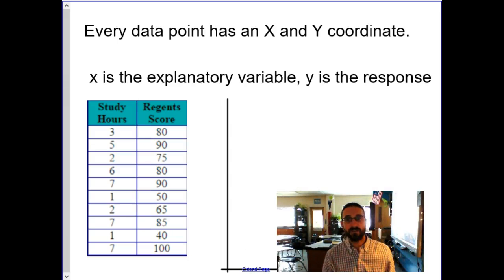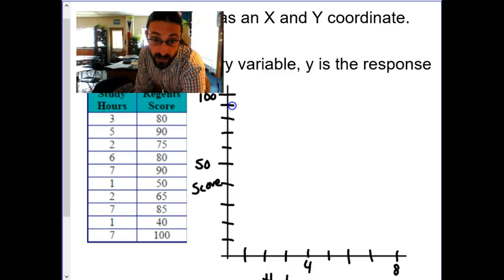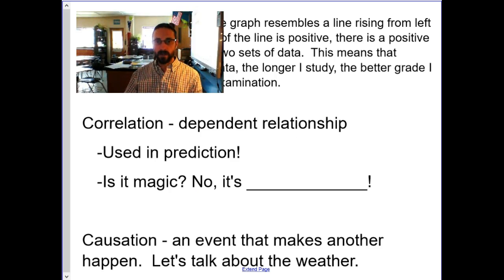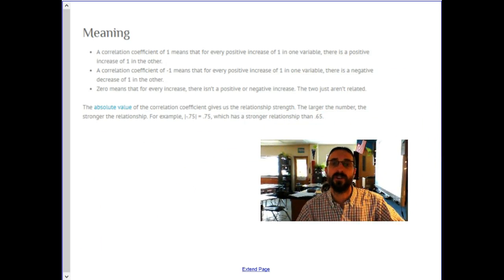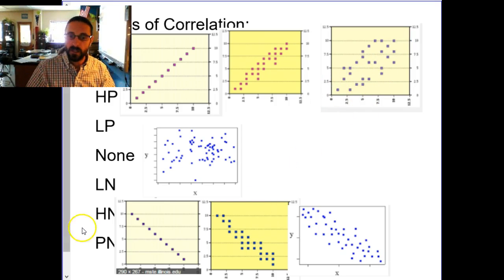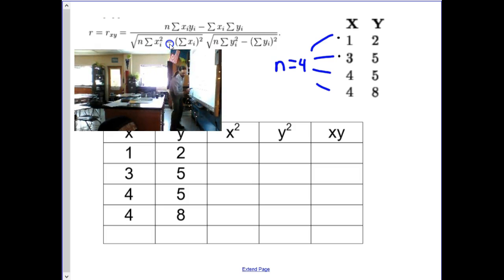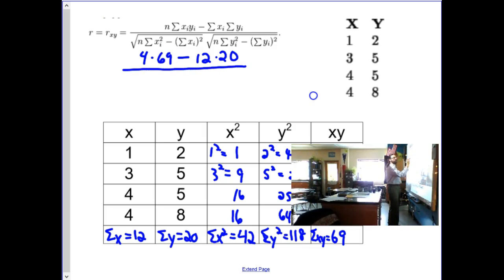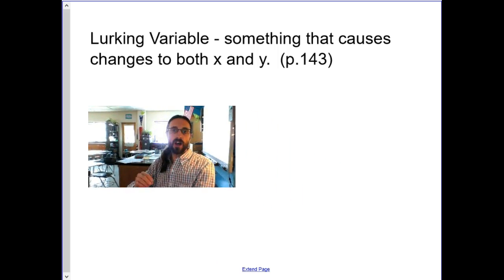Stat 4.1 Scatter Plots and Correlation